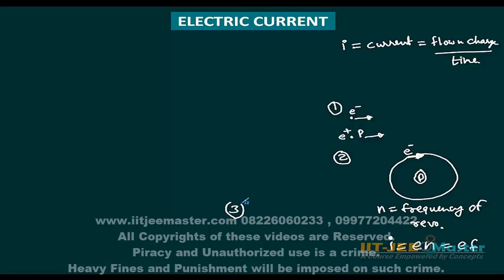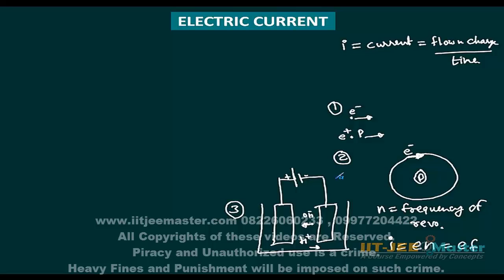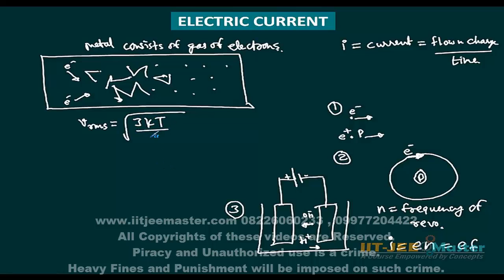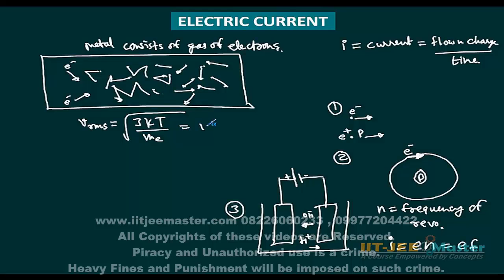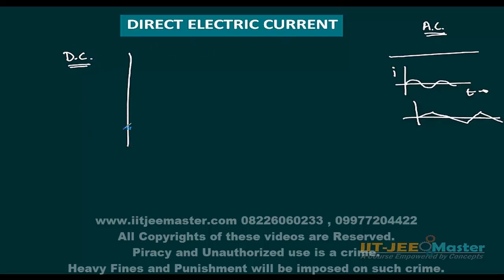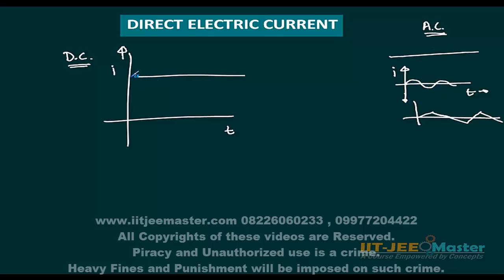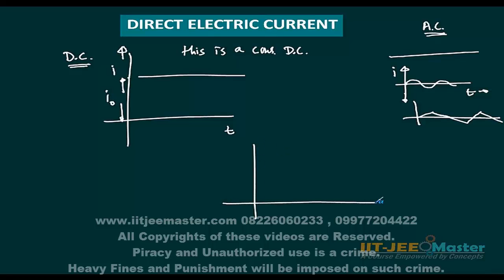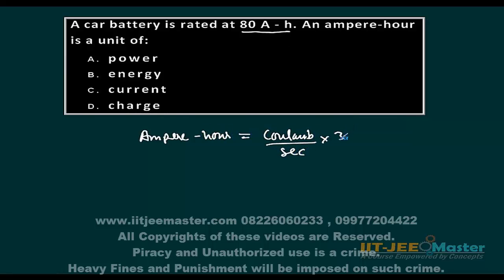Current Electricity iit jee physics video lectures in english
IIT JEE Physics maths chemistry  video lectures